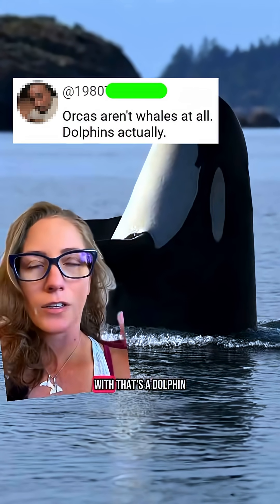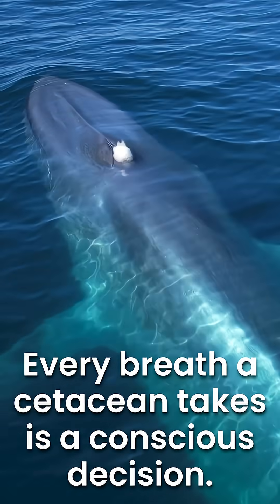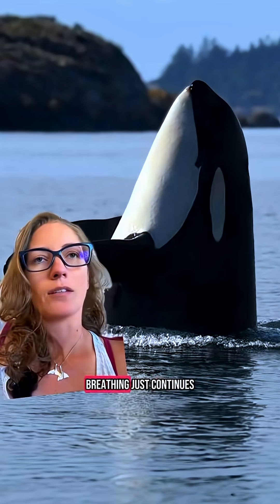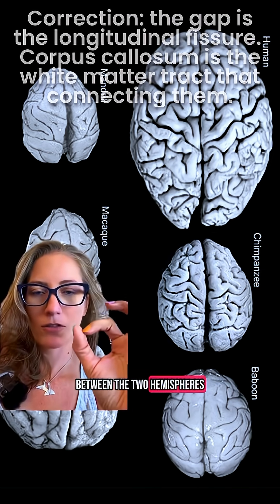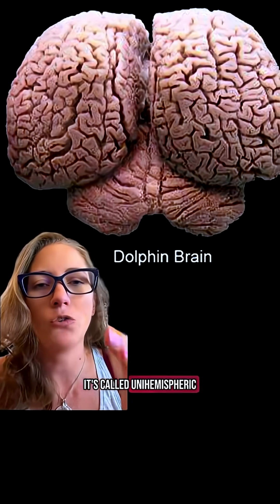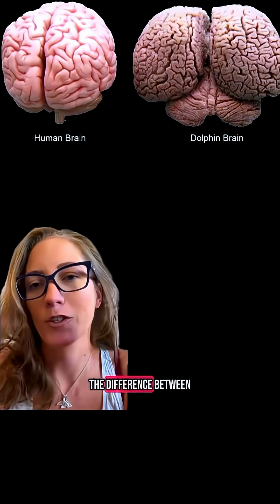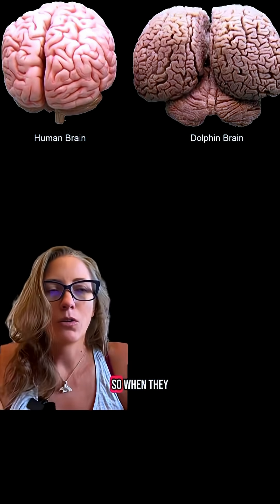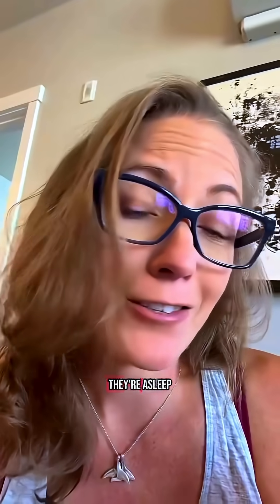How Do Whales Sleep? Answer: Their Brains Are Weird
Whale are what’s called a voluntary breather, this means that breathing is not an automatic function like in humans. Every breath they take is a conscious decision. But if they need to make a conscious decision to breathe, how do they sleep?

The answer is; their brains are weird. If you look at the mammalian brain, you’ll notice a gap between the two hemispheres. This is known as the corpus callosum. If you look at a dolphin’s brain, you’ll notice that the gap is quite a bit larger. This gap allows them to sleep half of their brains at a time. It’s called unihemispheric slow wave sleep. And while one side of their brain sleeps, the other half handles basic functions like swimming and breathing.

But just like humans, whales and dolphins have a neurological phenomenon known as contralateral control which is where one side of the brain controls the opposite side of the body. So when they sleep the right hemisphere of their brain, they’ll close their left eye and vice versa. So if you see a whale or dolphin in the wild or at an aquarium kind of swimming around in a lazy way, look at their eyes. If one eye is closed, the other side of their brain is probably asleep.